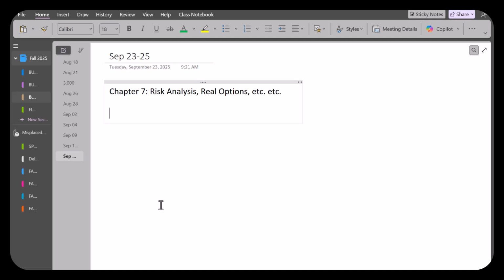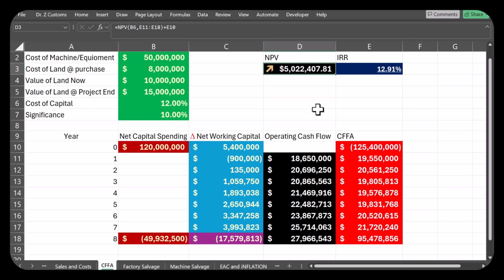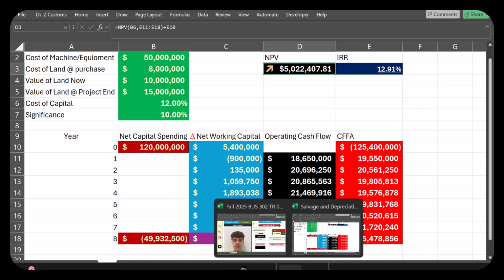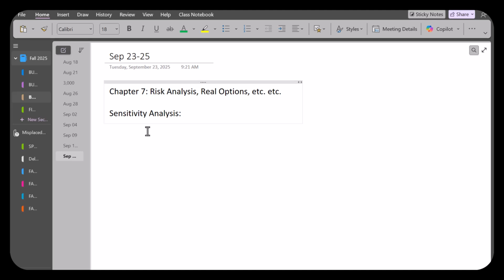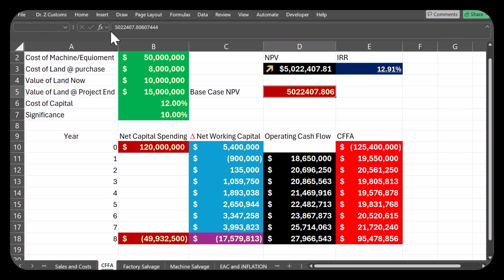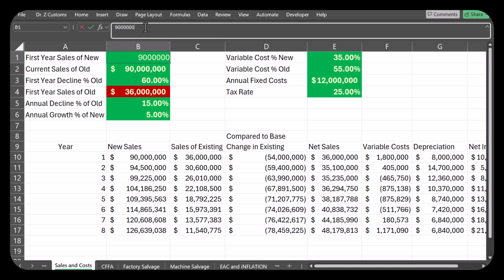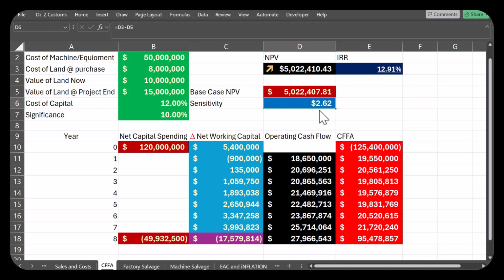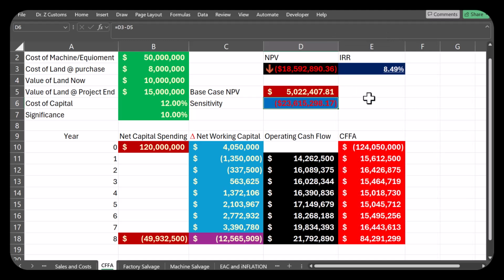FALL 2025 BUS 302 Project Risk Analysis Lecture Part 1 of 6